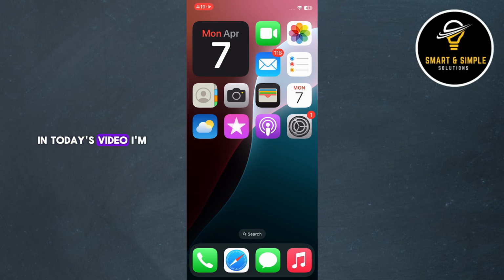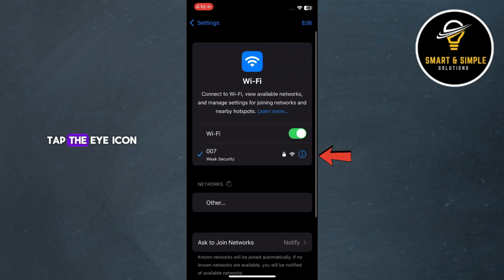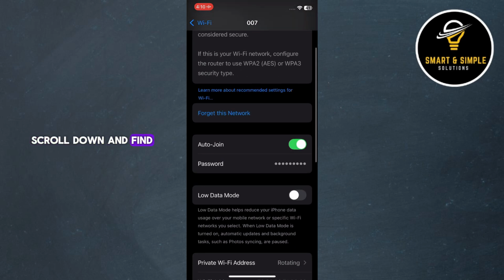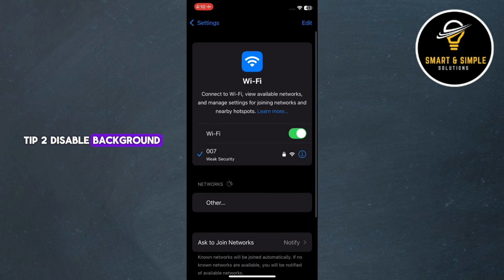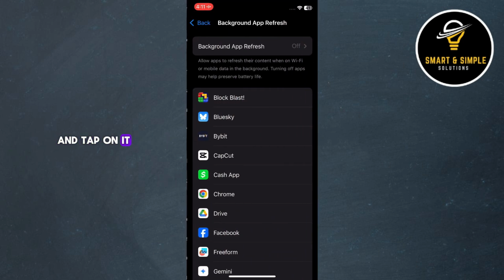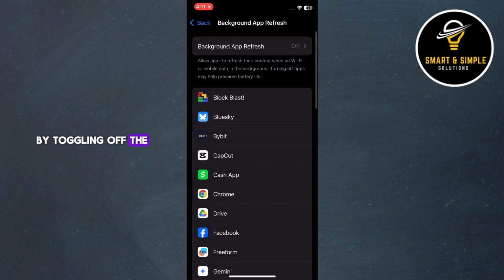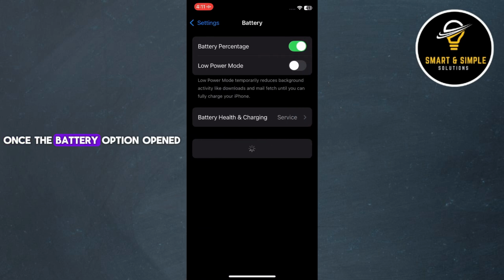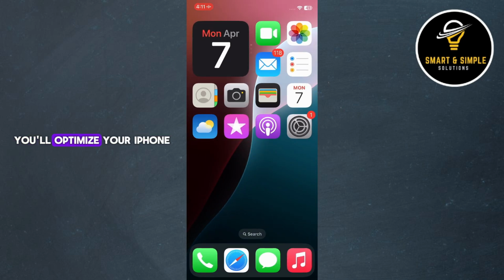[FIXED] Slow Internet Speeds on iPhone After iOS 18 Update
[SOLVED] Slow Internet Speeds on iPhone After iOS 18 Update!?

Is your iPhone feeling sluggish online after updating to iOS 18? You're not alone. Many users have reported slower Wi-Fi or mobile data performance after the latest update. In this video, I’ll walk you through the best fixes to boost your internet speed and get your iPhone running smoothly again—no more buffering or slow page loads!

Why is my iPhone internet slow after updating to iOS 18?
How can I speed up my Wi-Fi and data on iPhone 2025?